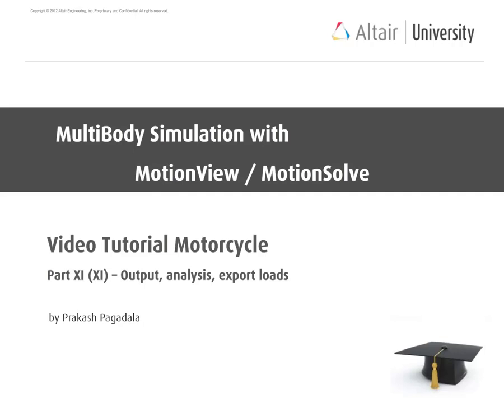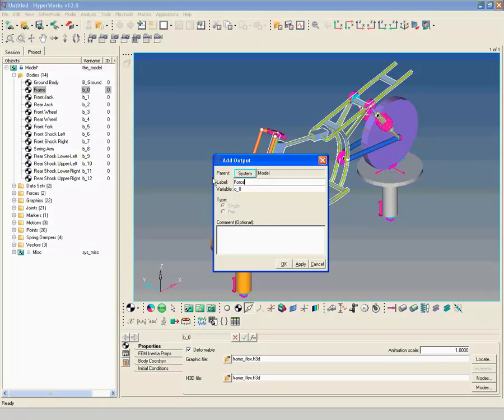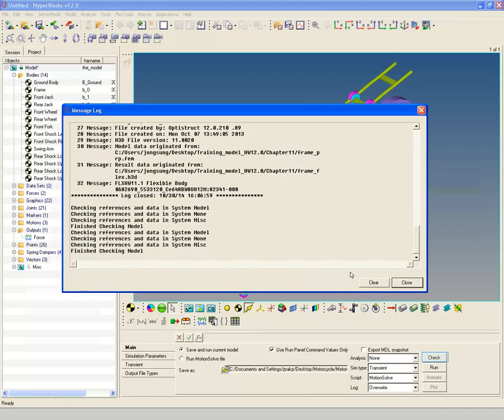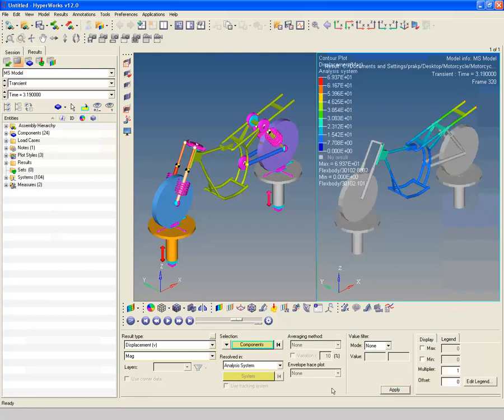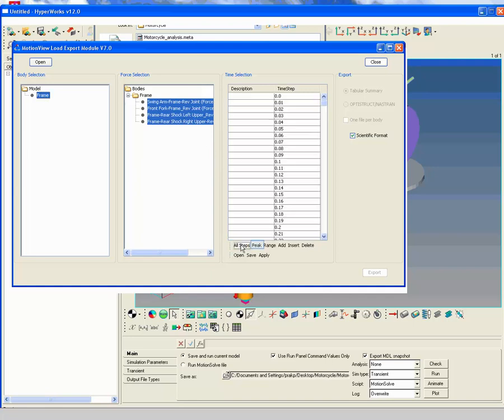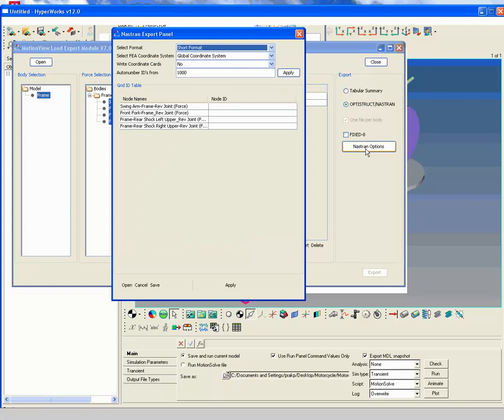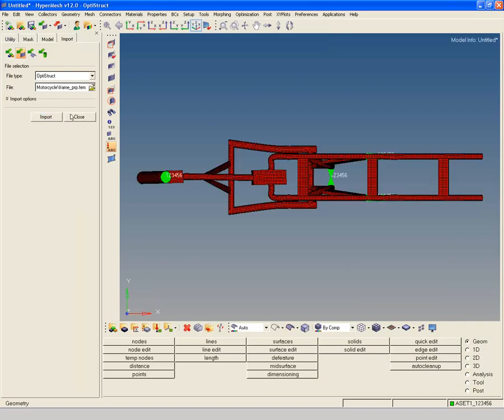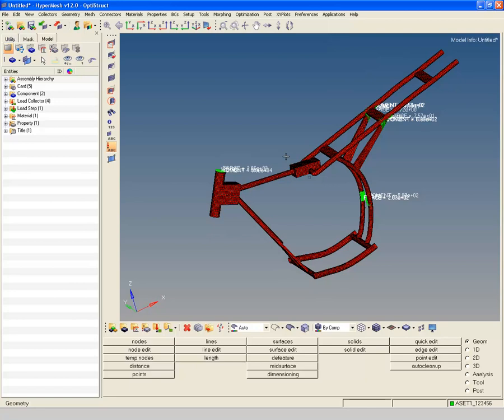Motorcycle Flexbody P11 (part 11/11)